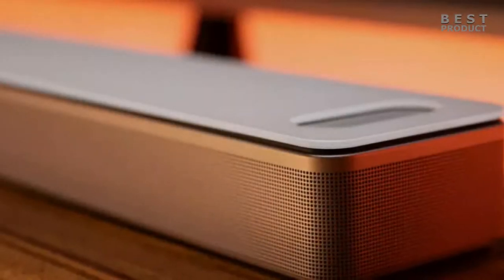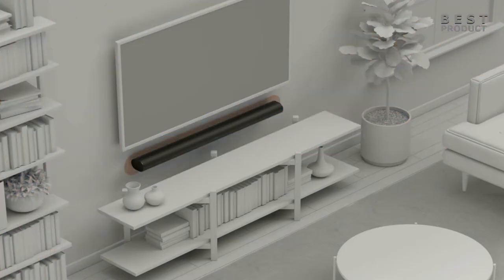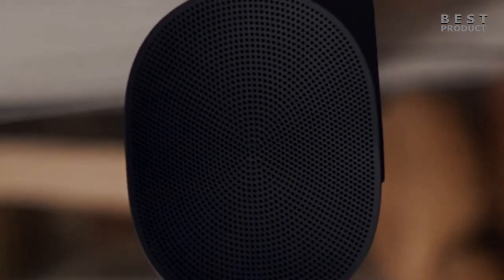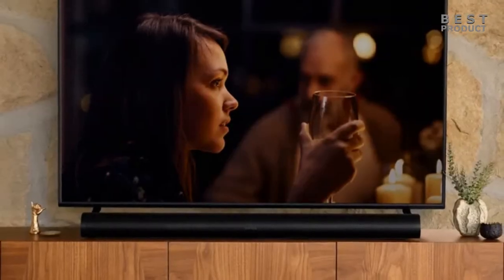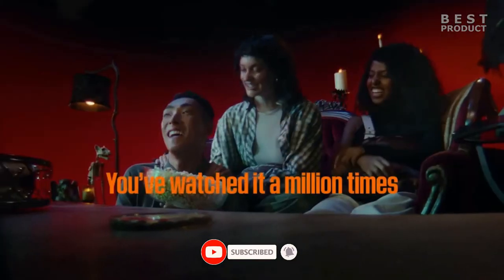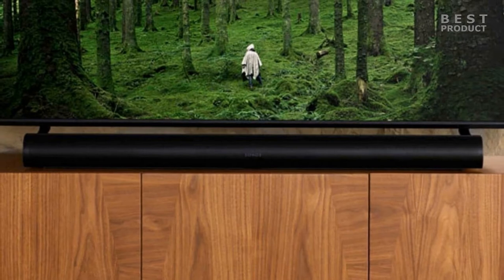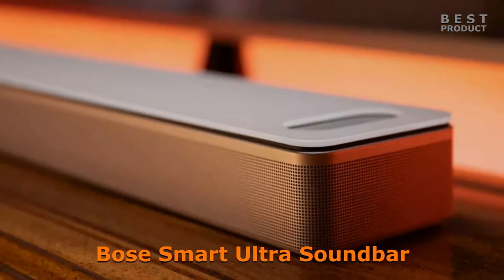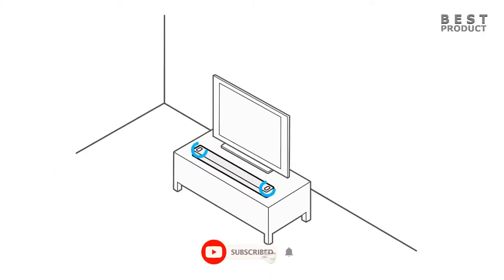Bose Smart Ultra Soundbar vs Sonos Arc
Both the Bose Smart Ultra Soundbar and the Sonos Arc offer excellent sound performance, with rich bass, clear vocals, and a wide soundstage. However, there are some key differences between the two soundbars. The Sonos Arc is more immersive and dynamic, thanks to its support for Dolby Atmos and its eleven built-in speakers. It also has a wider soundstage, which makes it ideal for larger rooms. The Bose Smart Ultra Soundbar is also a great choice for immersive sound, thanks to its support for Dolby Atmos and its nine built-in speakers. However, it doesn't have as wide of a soundstage as the Sonos Arc, and it can sound a bit muddy at high volumes.

In this video we'll make a head to head comparison between Bose Ultra Smart Soundbar and Sonos Arc, two of the most popular and advanced soundbars on the market. We'll take a look at their sound performance, smart features, connectivity options, pros and cons. Ultimately, both soundbars are worth considering depending on your preferences and budget.